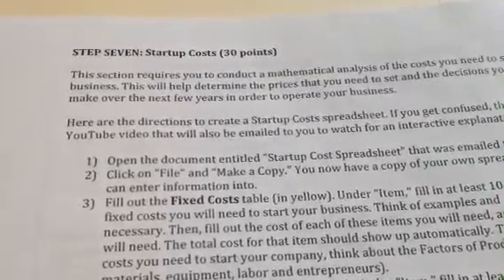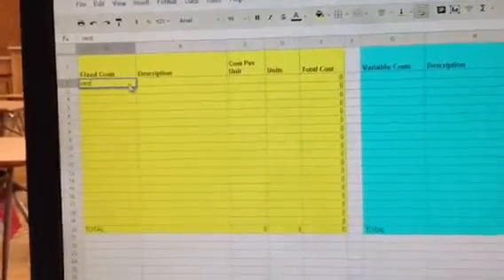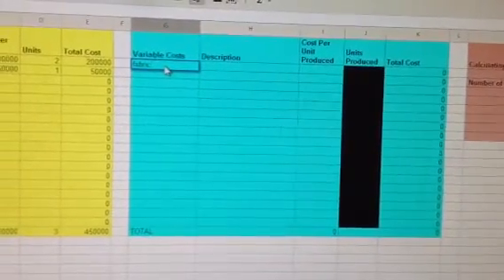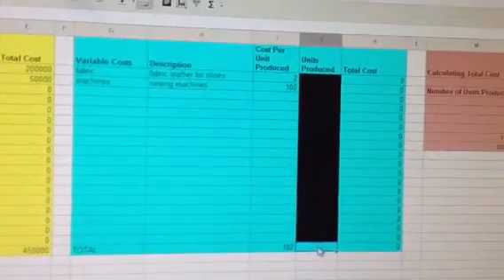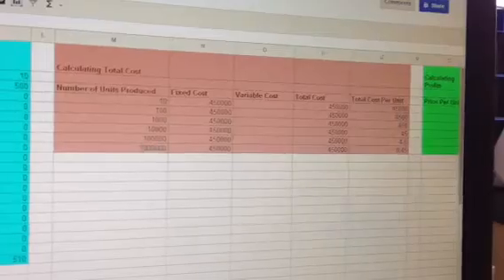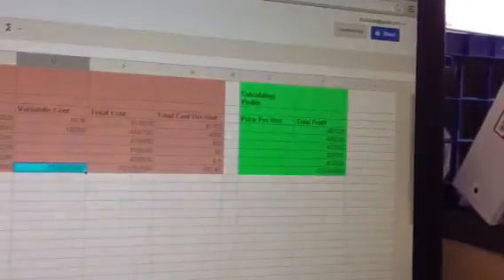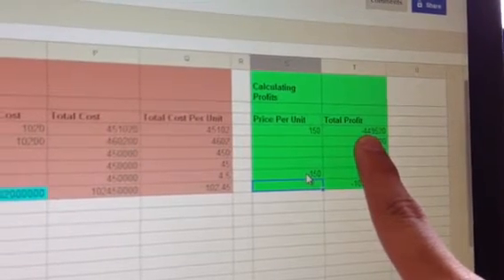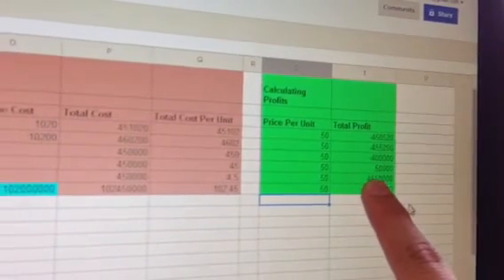Step 7: Startup Costs